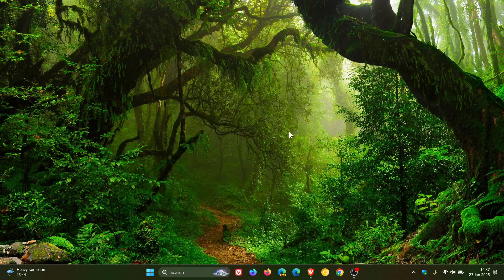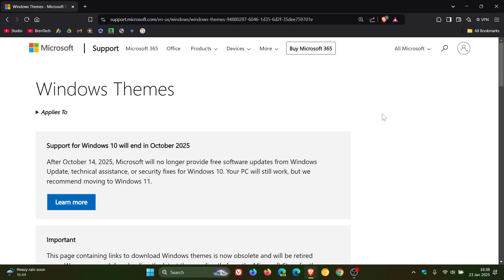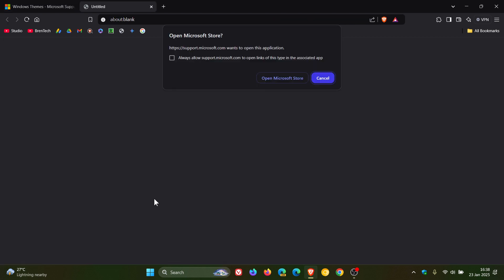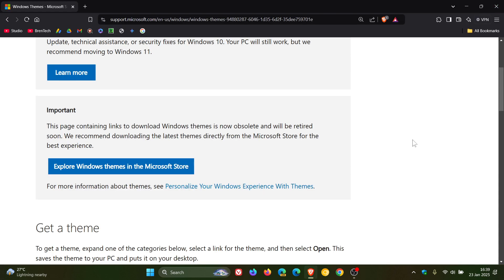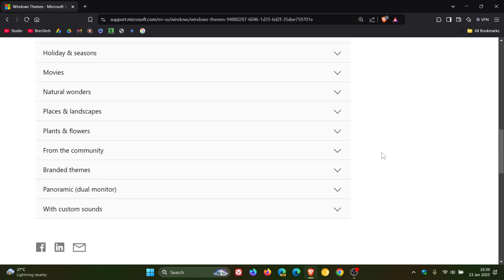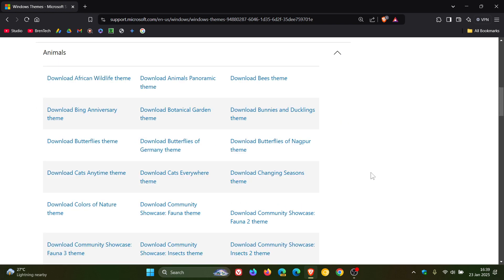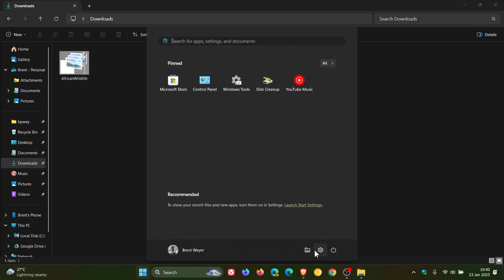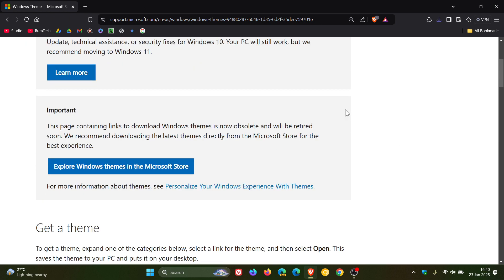Changes Coming to How You Download Microsoft Themes for Windows 10 and 11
Microsoft will soon retire the support page giving you access to download all the Windows 10 and 11 theme packs